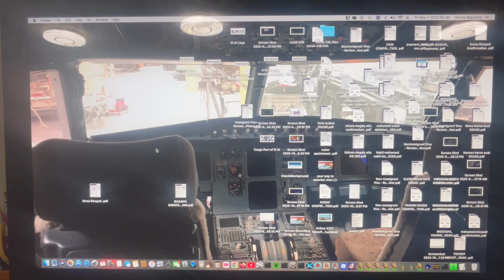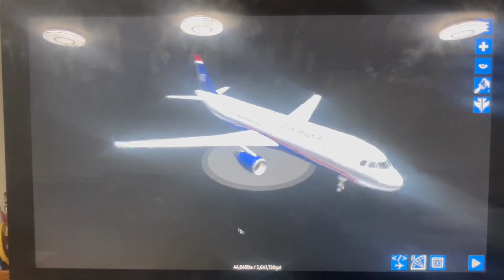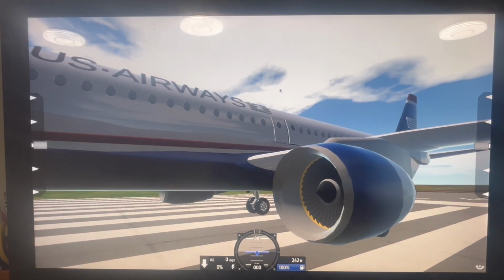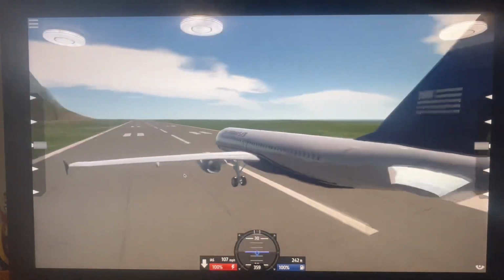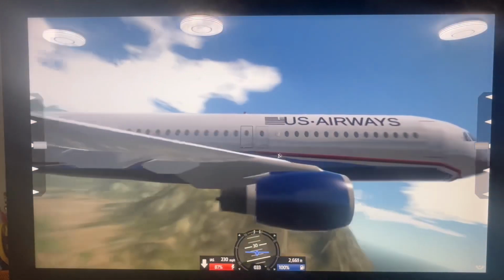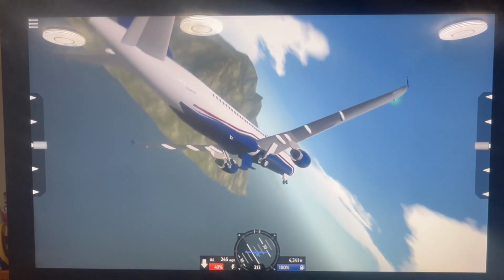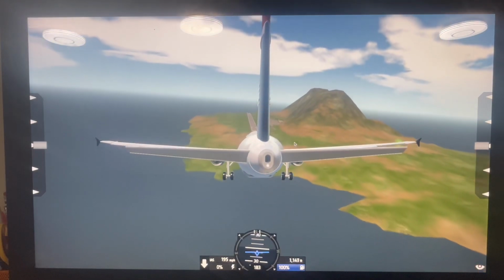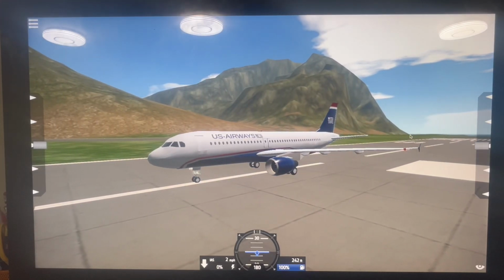Demonstration of the US Airways Airbus A320-200 in SimplePlanes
Hey guys! In this video, this is a demonstration of the US Airways Airbus A320-200 in SimplePlanes. This video was made with Videoleap. Hope you enjoy the video!